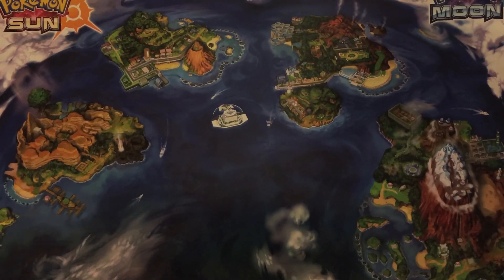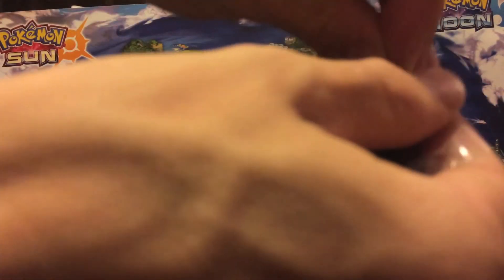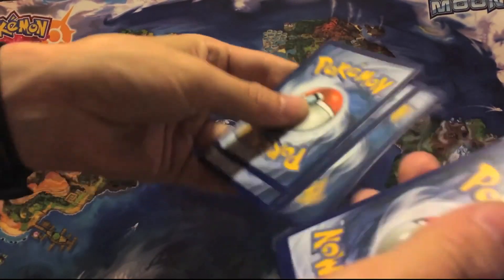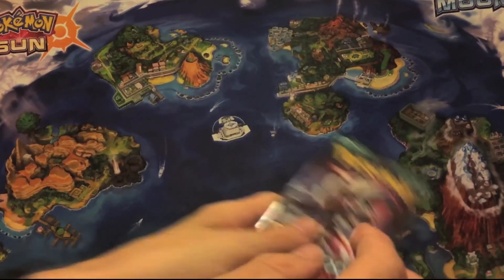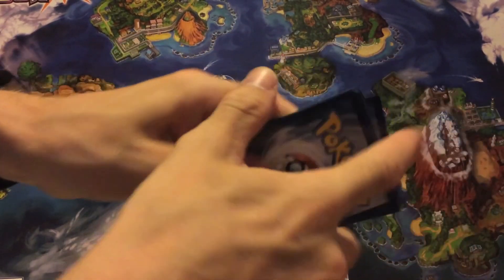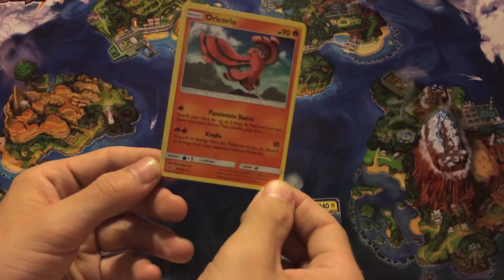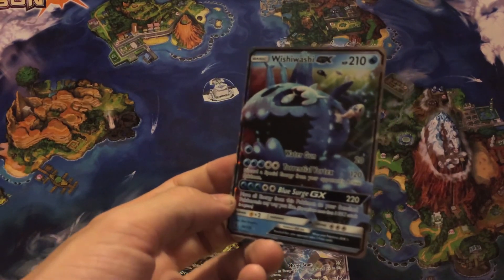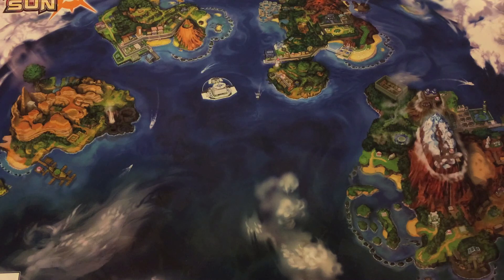OPENING AN ELITE TRAINER BOX! THREE GX CARDS! | Zak's Packs Episode 1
In this episode of Zak's packs, we open a Sun and Moon Guardians Rising Elite Trainer box. I unbox the contents, and then move on to opening the packs! Things really turn around about halfway through when I start pulling crazy awesome cards!

Stay up to date by clicking the bell, you never know when I'll live stream my pokemon battles! I'm on a mission to the top!